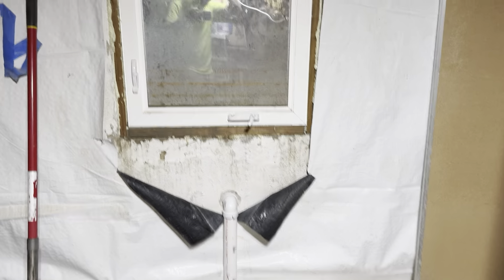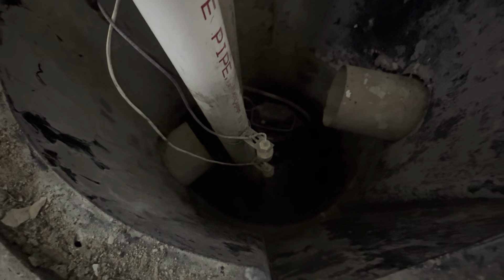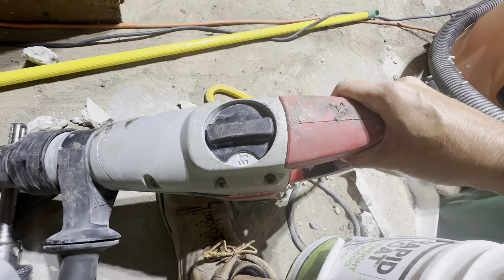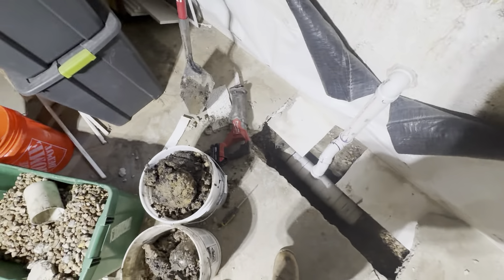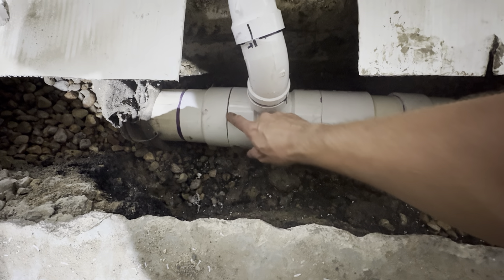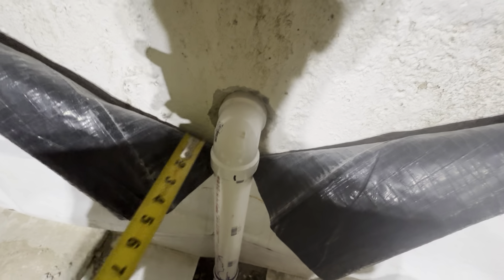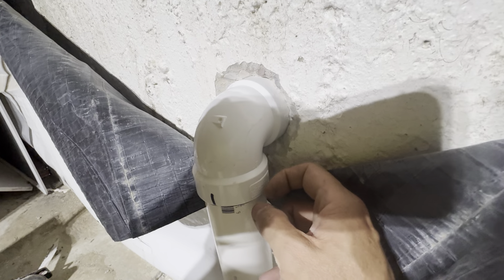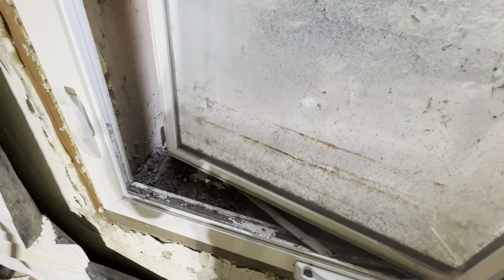Egress Window Drain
Here's a description of my hack-tastic window well drain for my egress window. It drains water from the window well into the sump system to keep rainwater from seeping into the basement during a heavy storm.